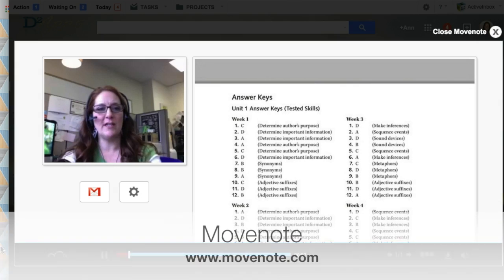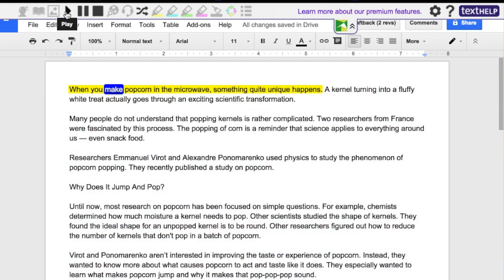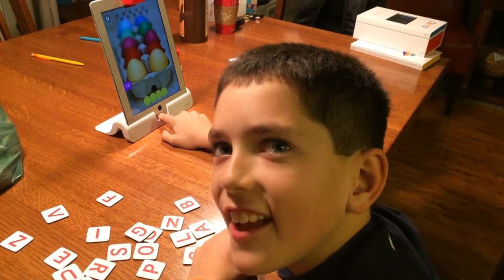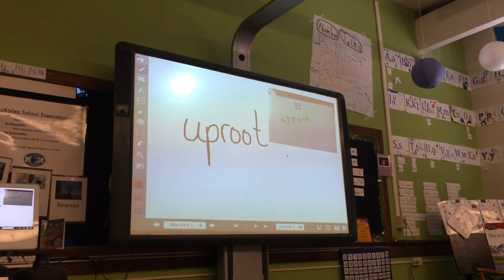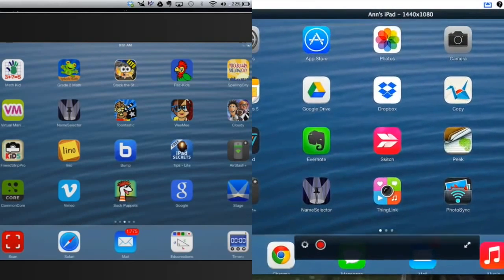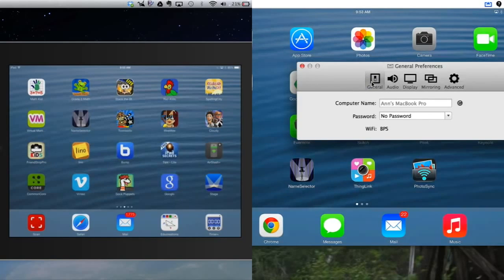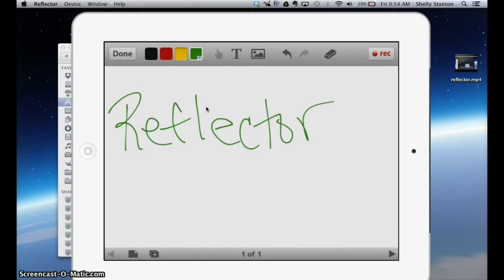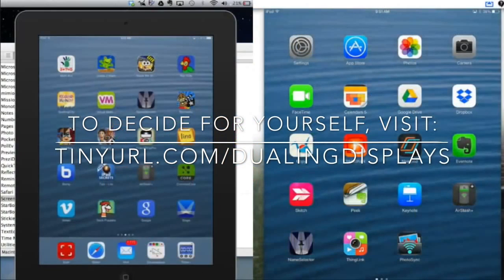406 Tech Talk: Literacy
The Tech Talk trio gets literate... or is that literal...? Let's talk about literacy!